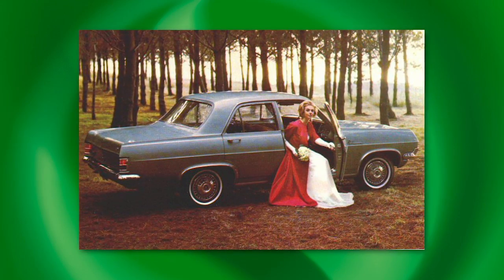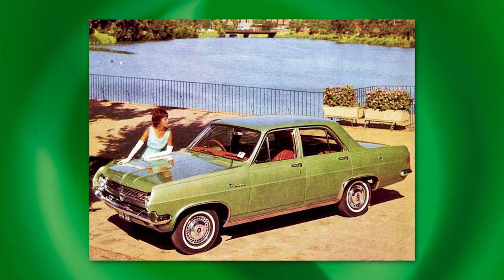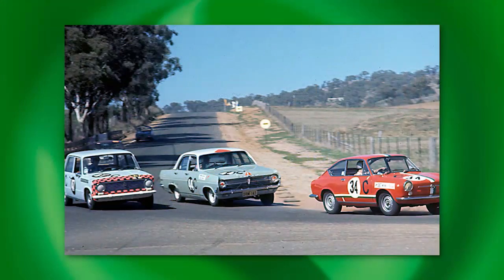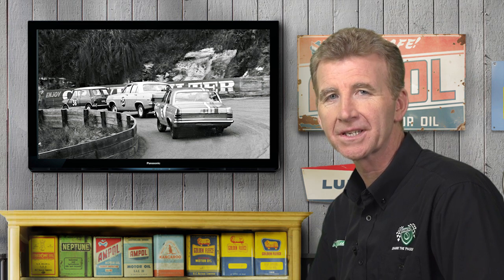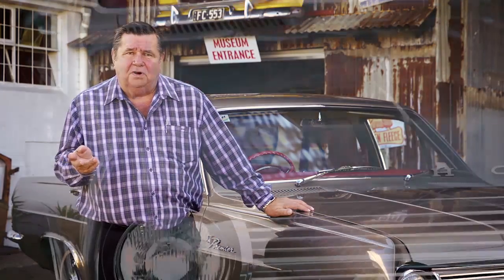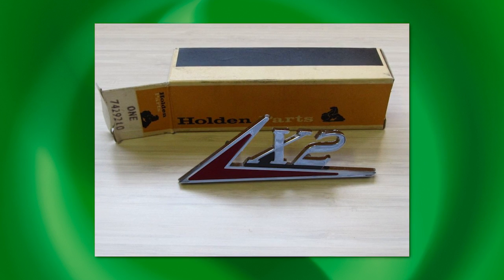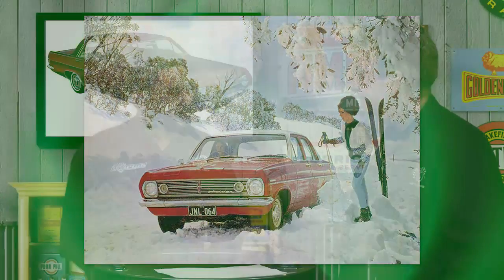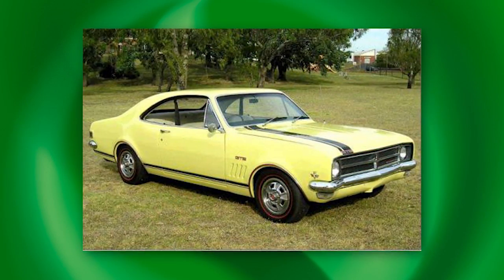Holden HD HR X2 - Shannons Club TV - Episode 41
Shannons Club TV hosted by Mark Oastler & John Wright talk about Australia's rich motoring history on the road and in competition. Episode 41 features the Holden HD HR X2 .